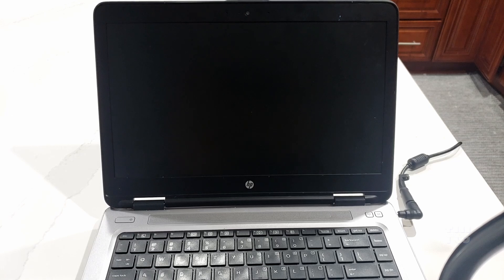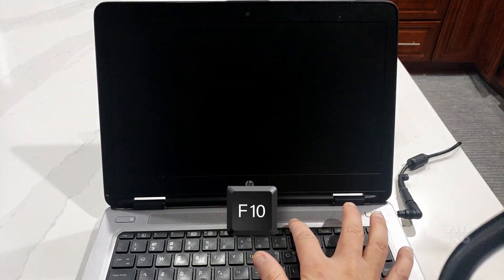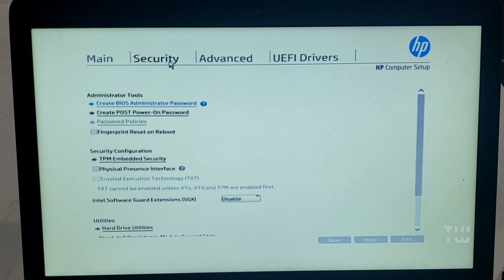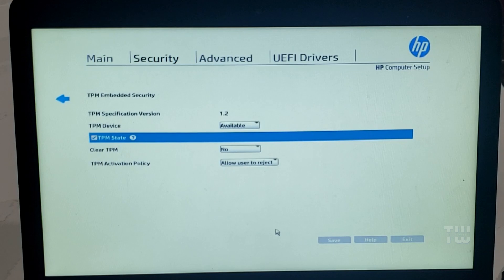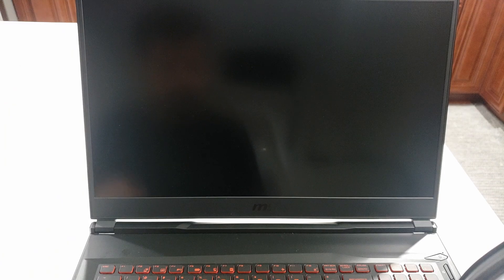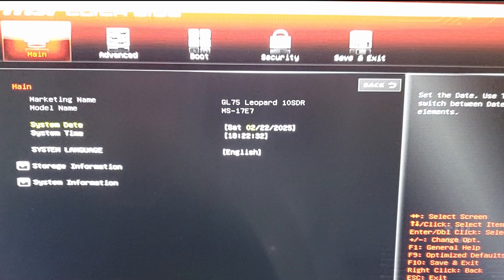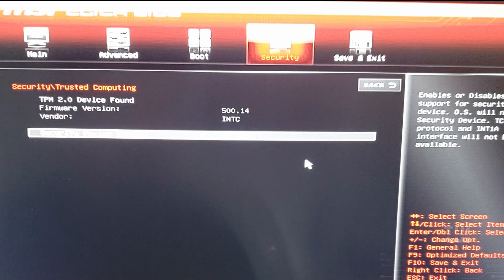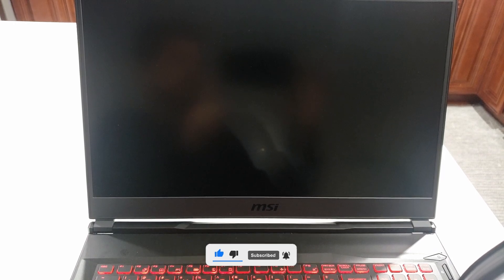How to Enable TPM 2.0 in Windows 11 & 10 (Step-by-Step)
Learn how to enable TPM 2.0 on your Windows laptop or desktop through BIOS settings with this step-by-step guide.